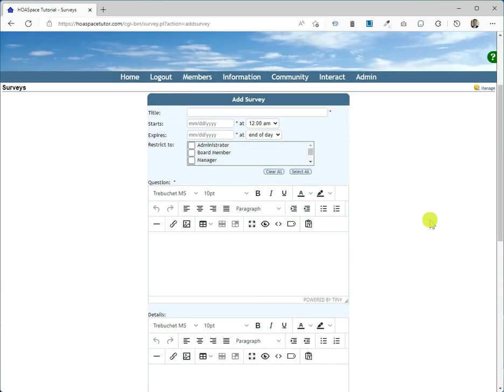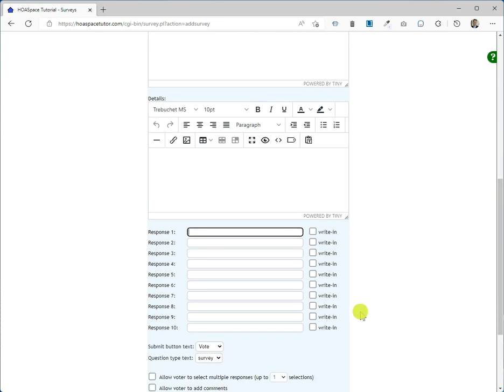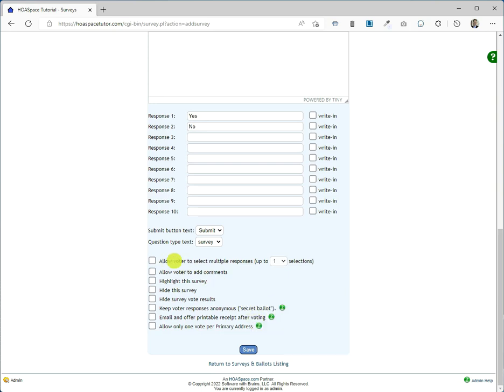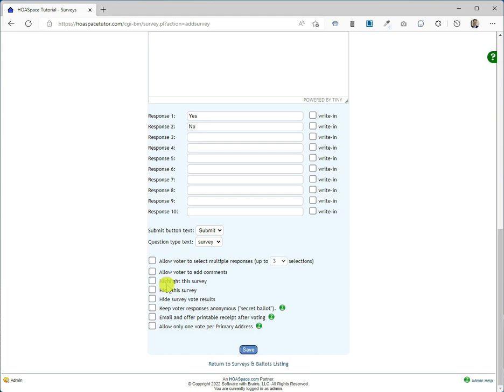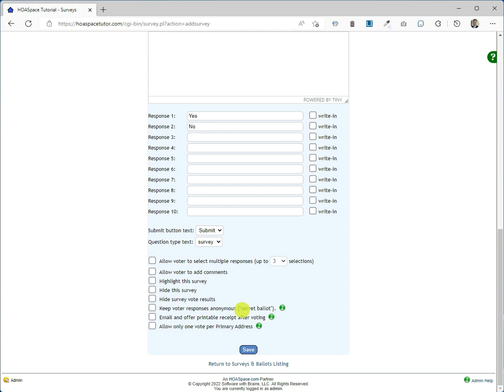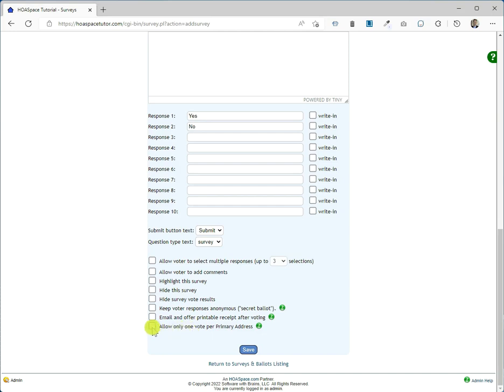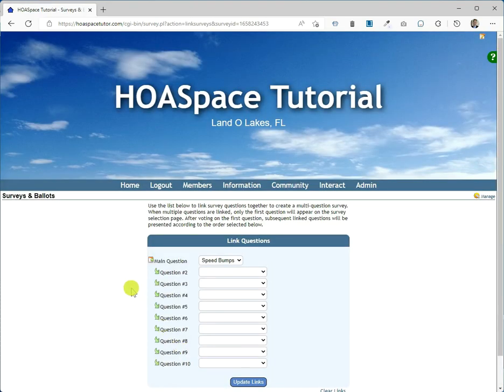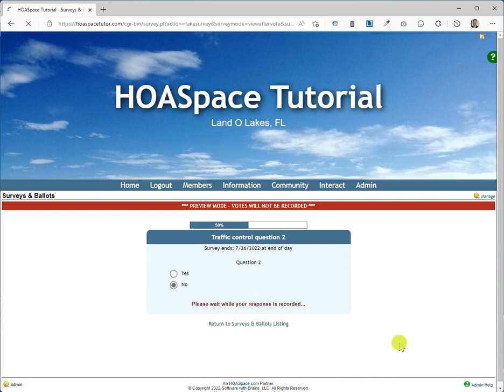Creating a Survey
A tutorial from HOASpace.com that describes how to create an online survey for your community residents.